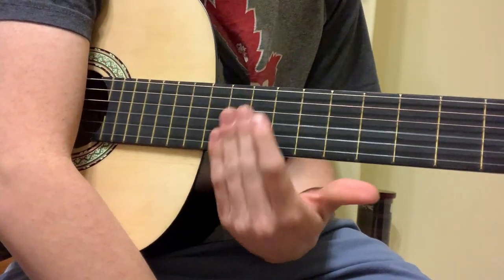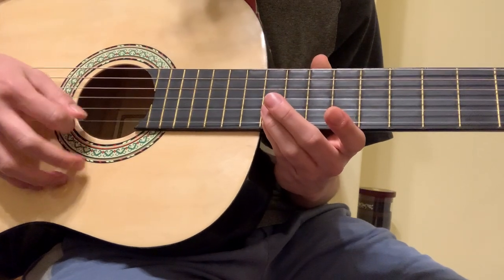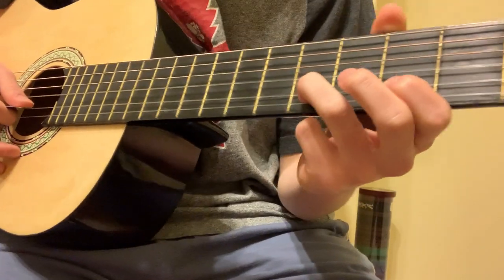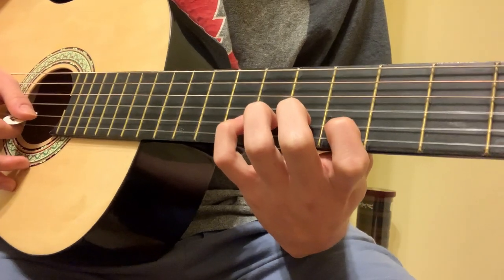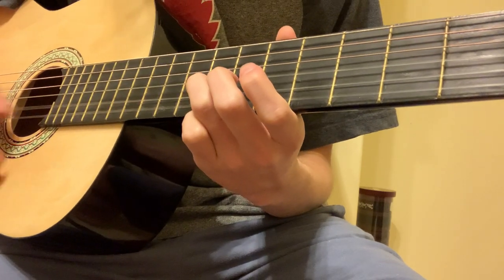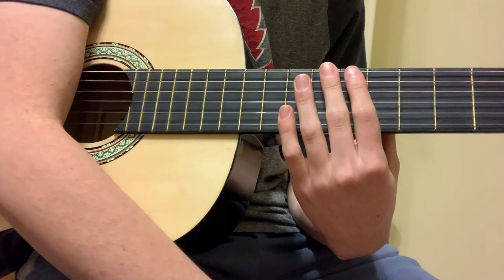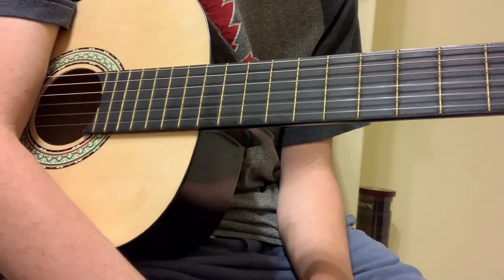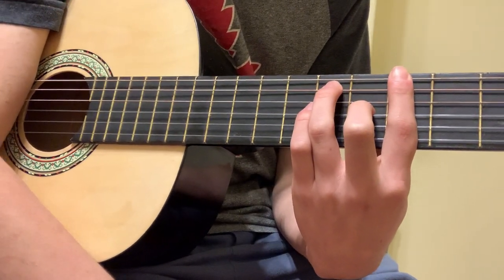Long Tailed Winter Bird by Paul McCartney Guitar Lesson